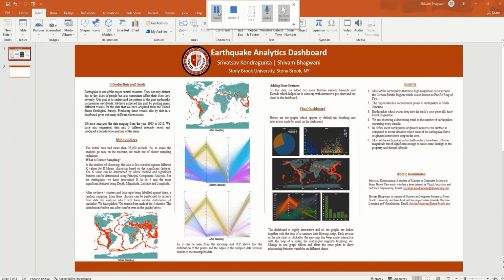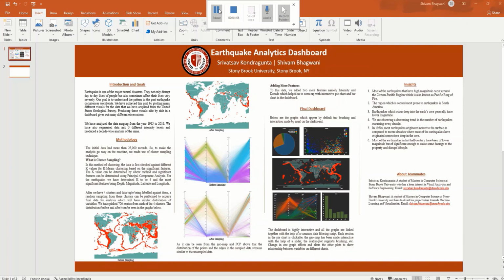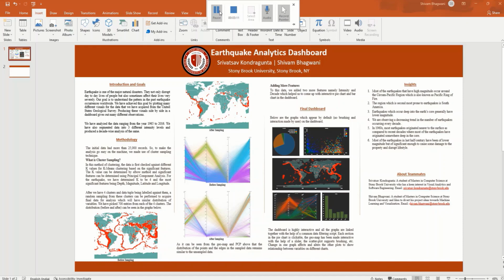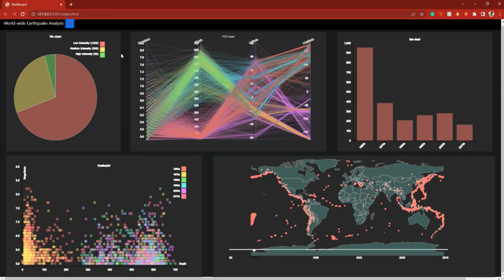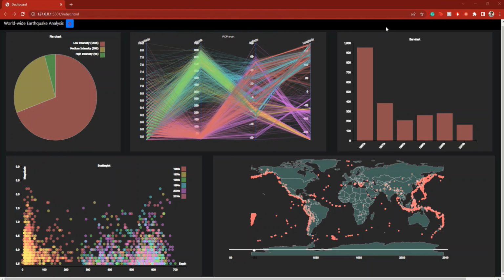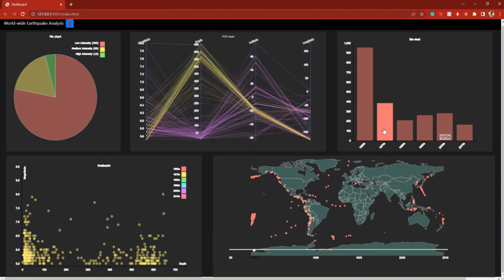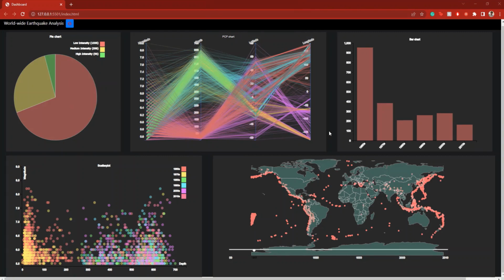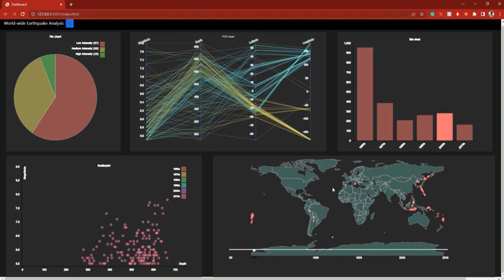CSE564 | Visualization and Visual Analytics | Dashboard Project